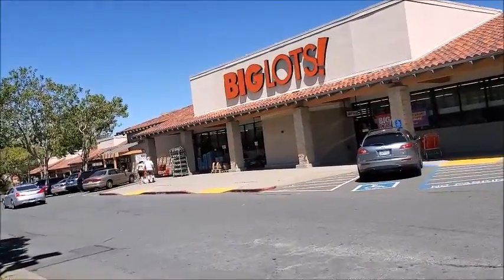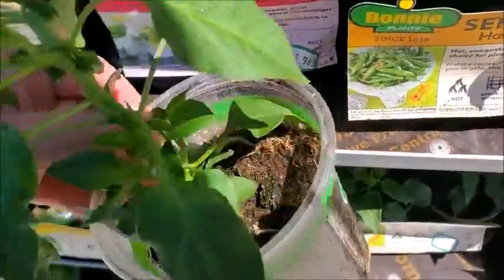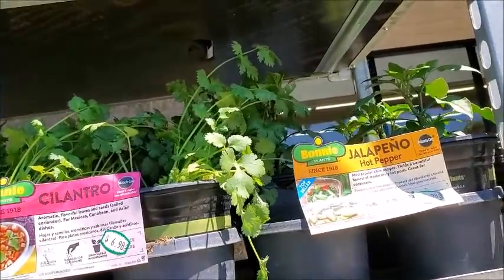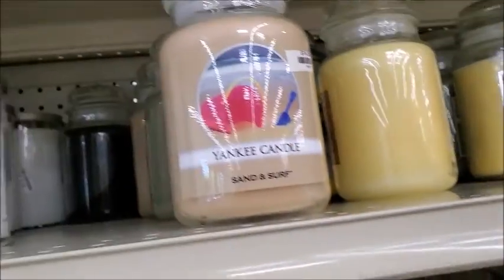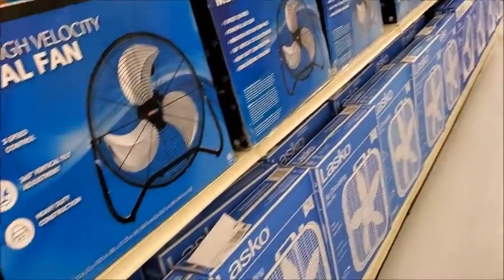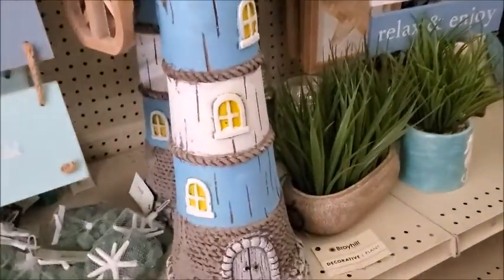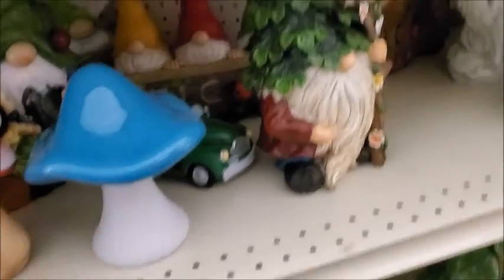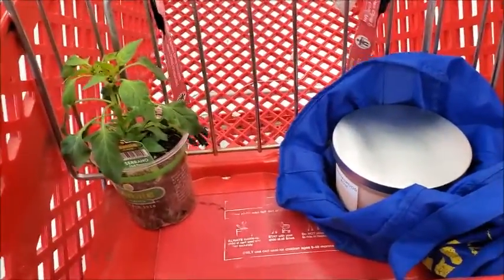Small BigLots Haul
Spring Décor